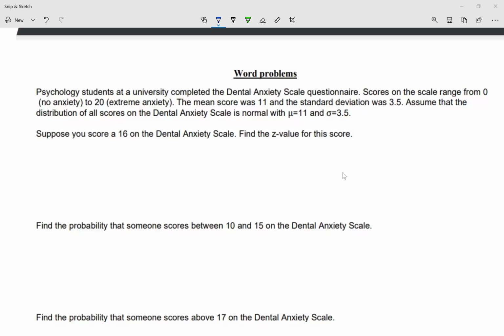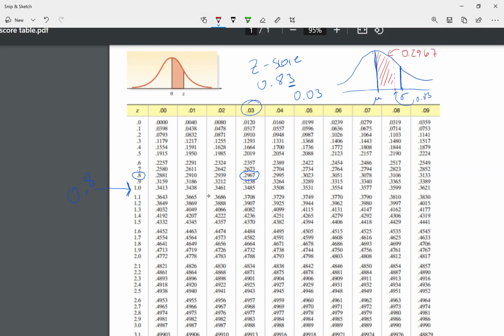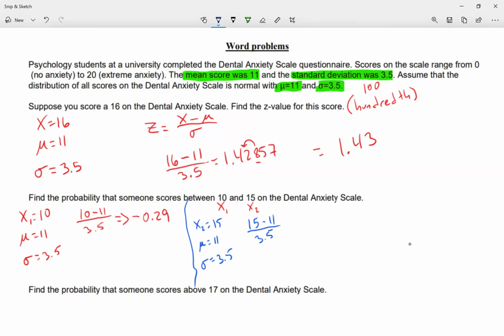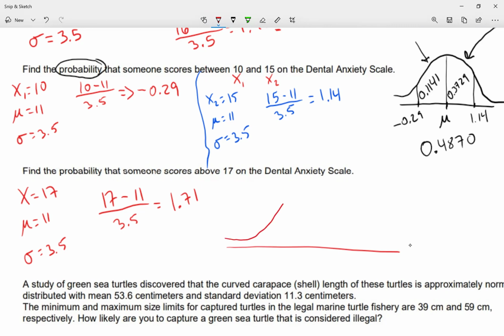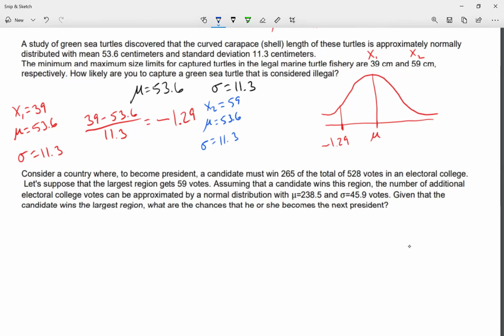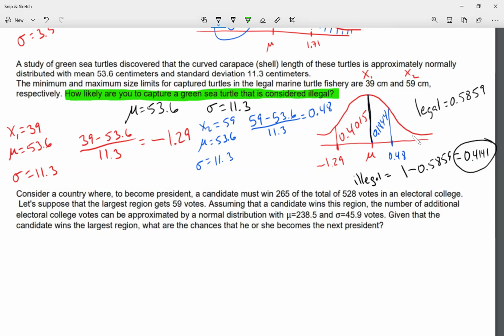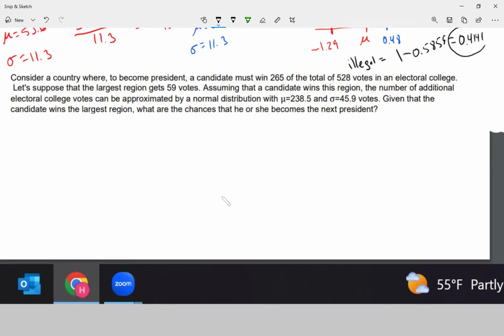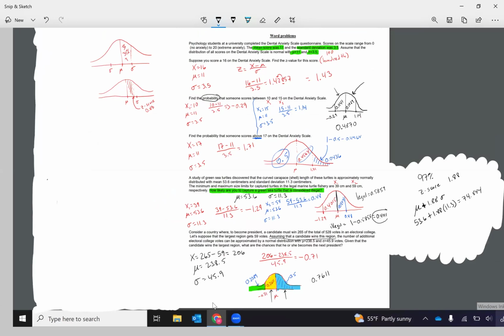Leonzo normal distributions word problems